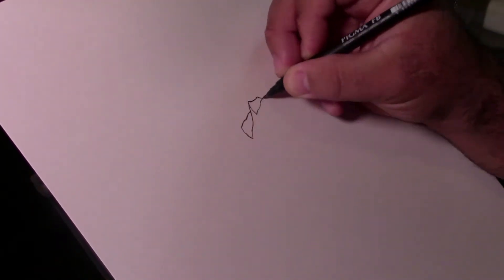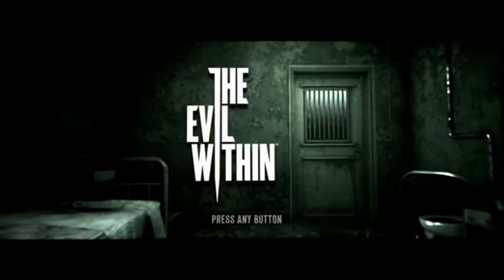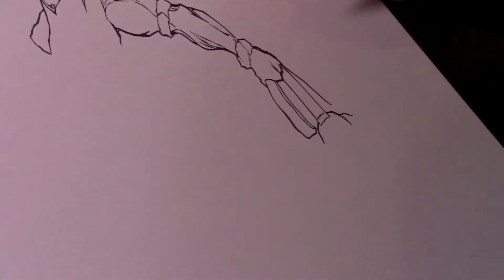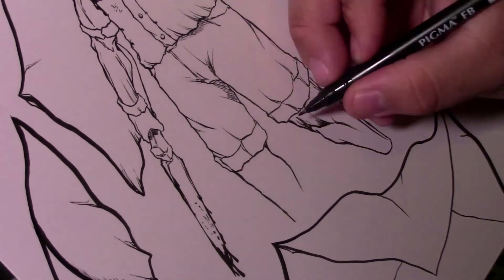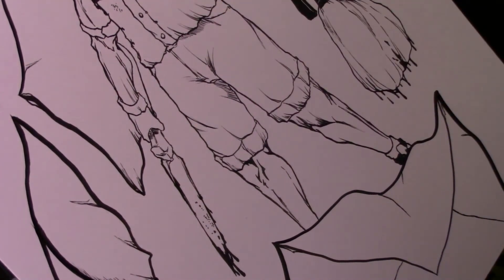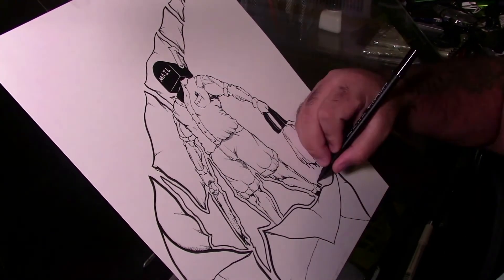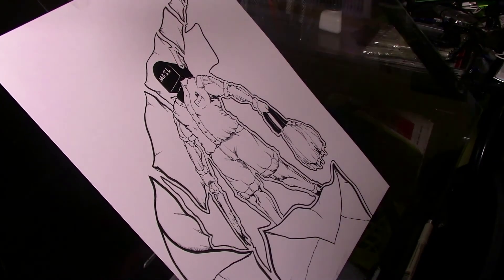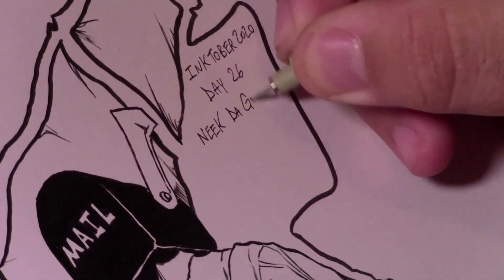Inktober 2020 Day 26 The Evil Within Inspired Ink Pic Mr Postman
Inktober 2020 Day 26 I introduce you all to Mr. Post Man.